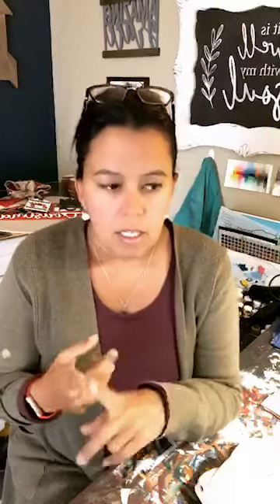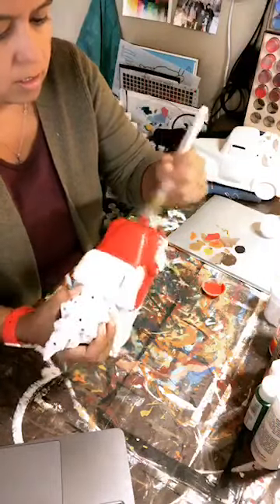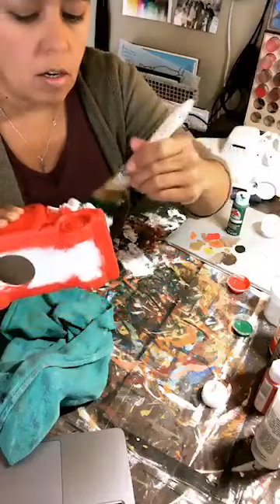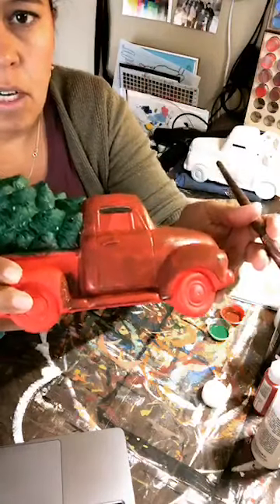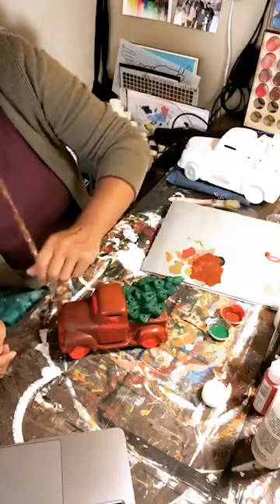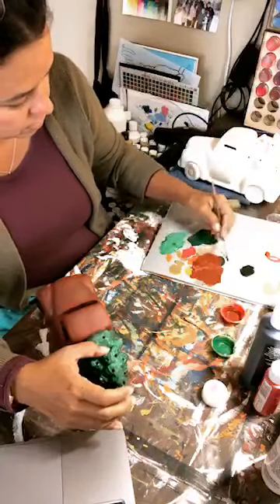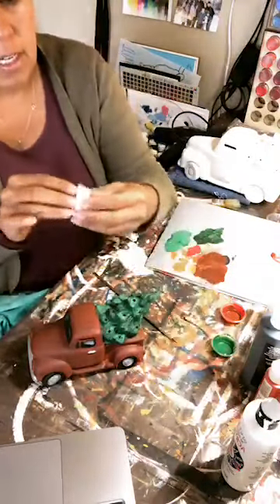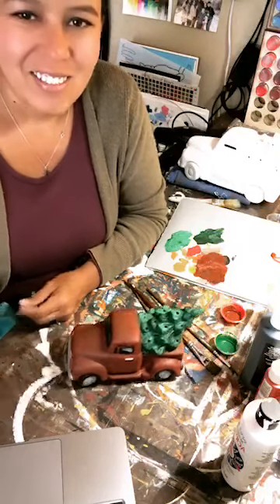Paint a Ceramic Christmas Truck and Tree!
Paint a Ceramic Christmas Truck and Tree! Easy beginner level acrylic painting tutorial with Byrdie Larsen of Redbyrd Designs.

Hope you enjoy this painting tutorial!

Interested in diving deeper into crafting? I would like to invite to you, Joy Box! Joy Box is a monthly crafting membership! We created this membership to give women the freedom to be creative in a safe environment and learn how to craft and grow as an artist.
*WE NEED CONNECTION WITH PEOPLE
*WE NEED LEARNING AND GROWTH IN A SAFE ENVIRONMENT
*WE NEED HEALING FROM THE WORRY OF THE WORLD
*WE NEED FUN!!
Share your finished creations and Tag me @Redbyrddesigns